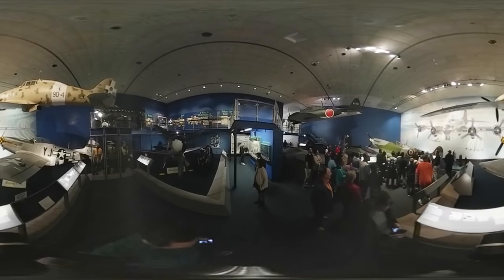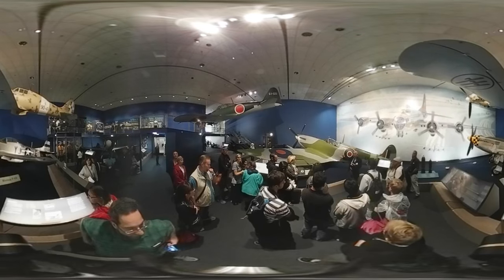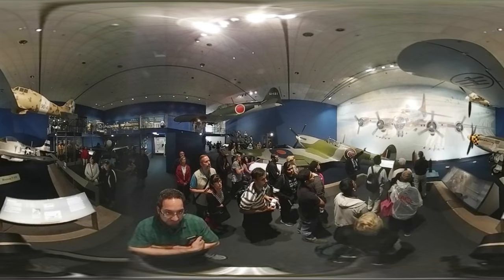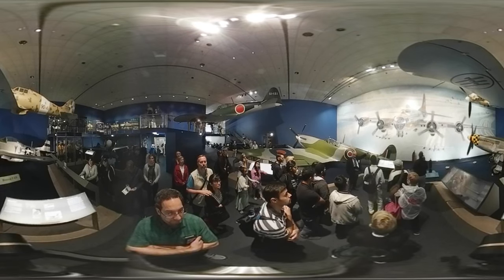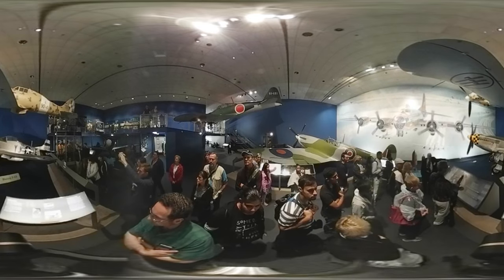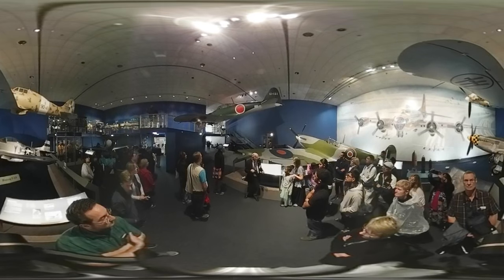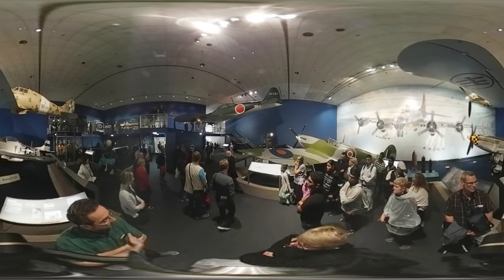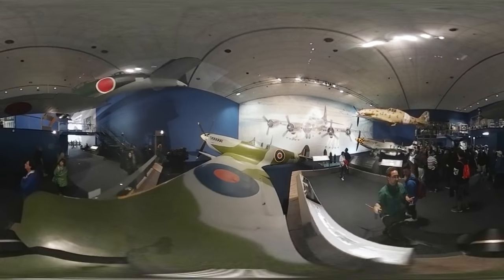WWII Airplanes in #360 - Tour at Air and Space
A 360 tour of WWII aircraft